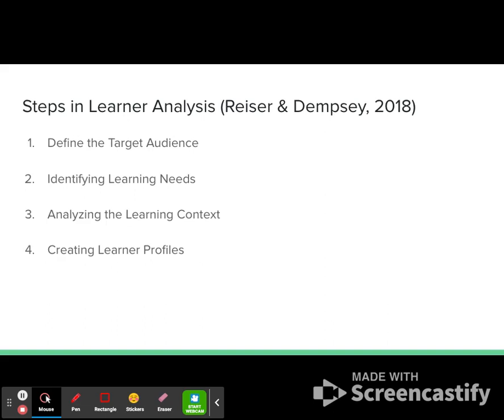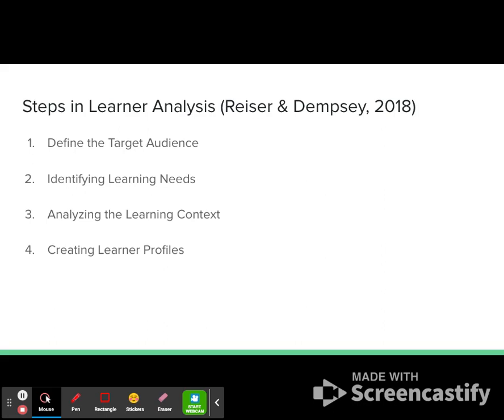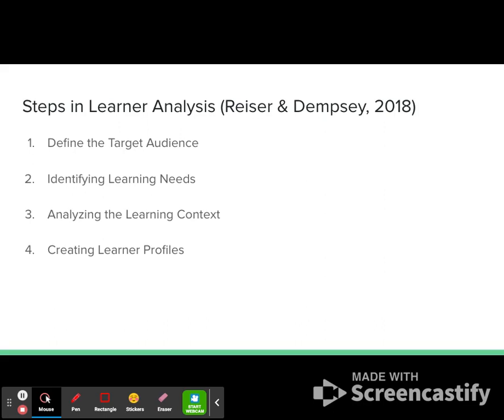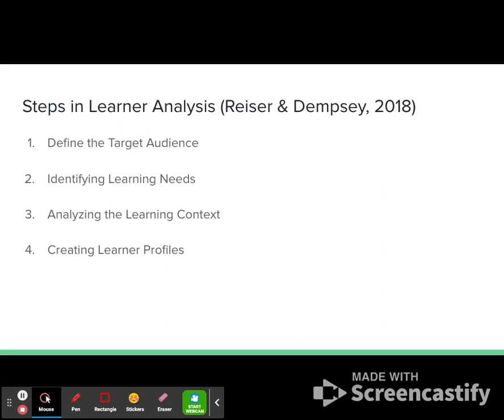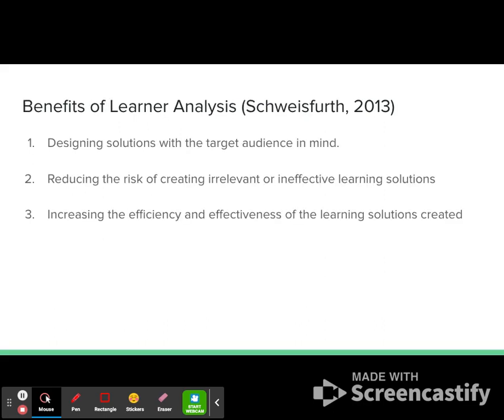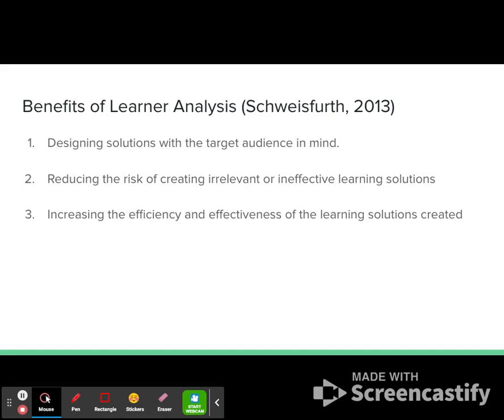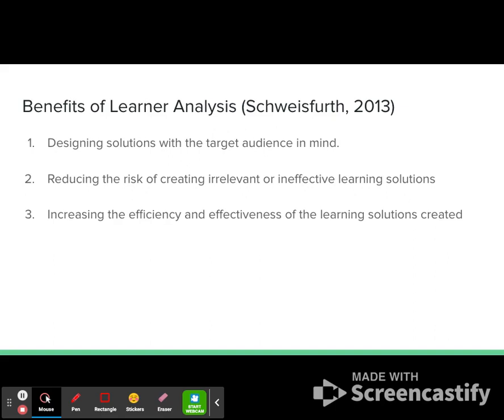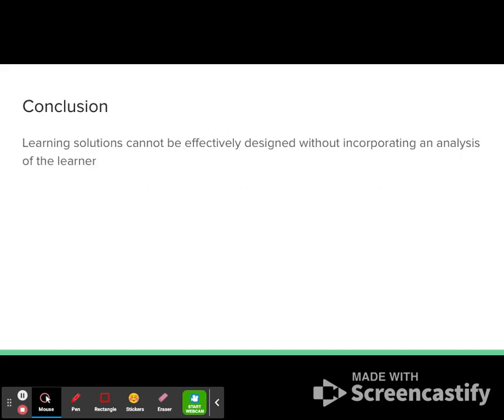Professional Development Module #1 - Google Drive